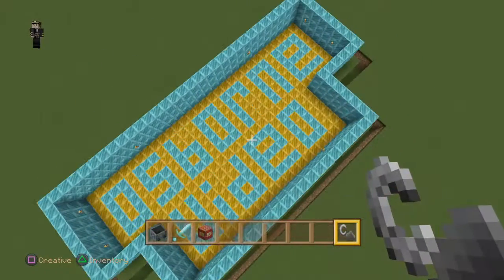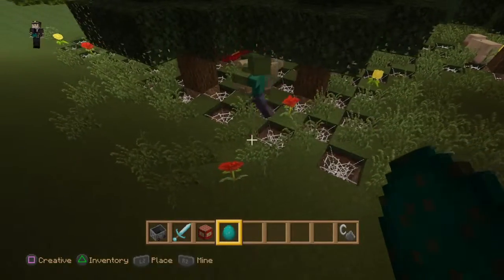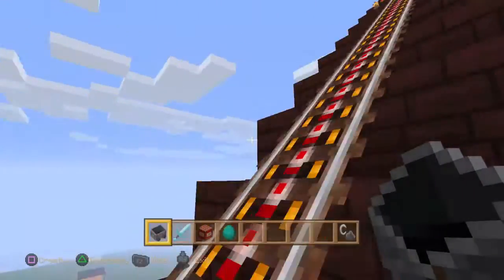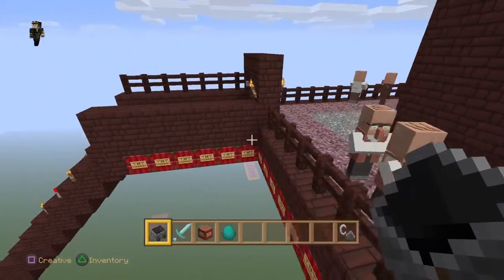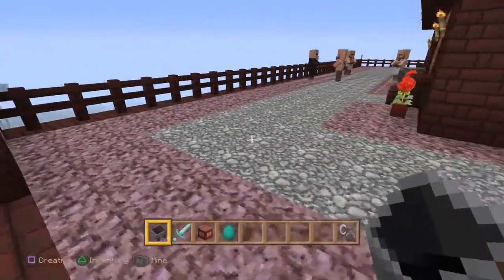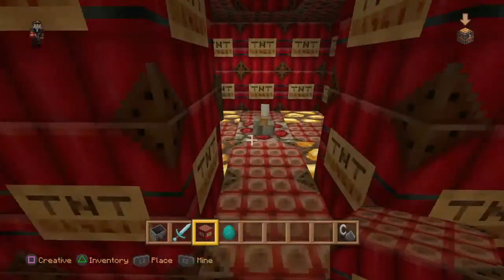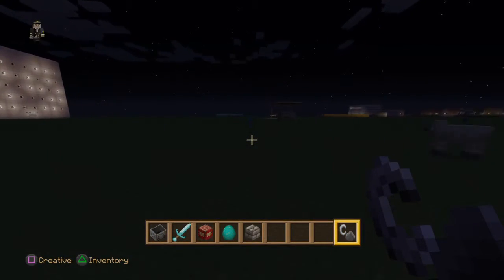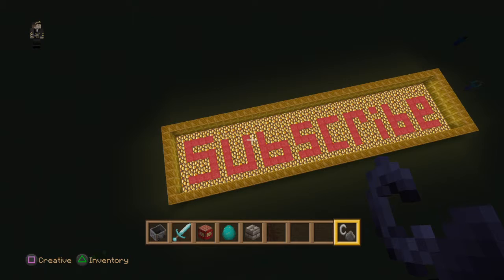Minecraft: My TNT World!